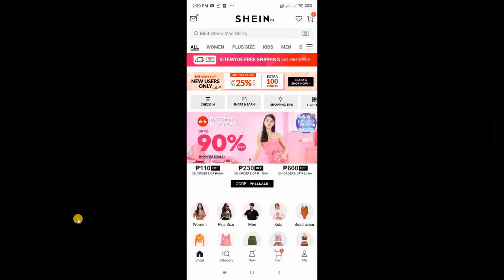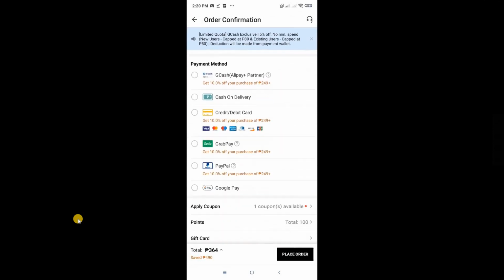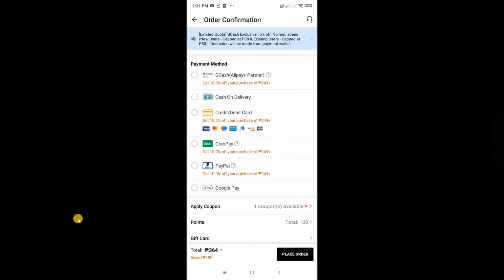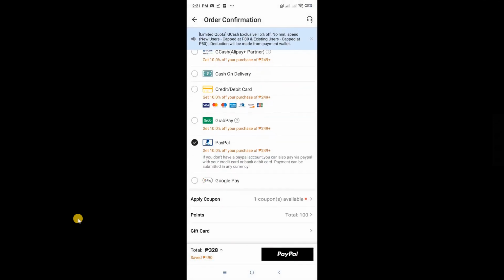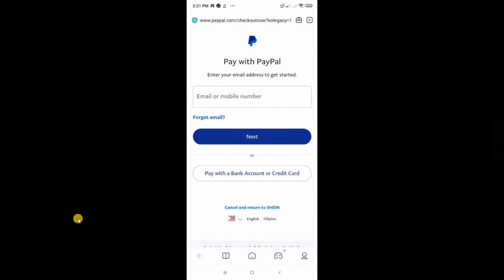How To Pay with PayPal on Shein (2023)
How to play with PayPal on Shein is covered in this video.